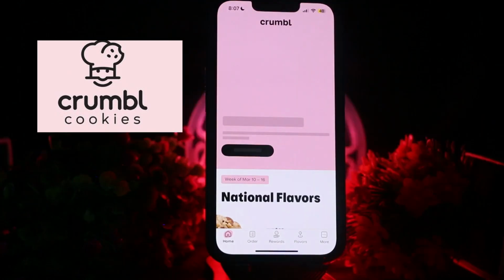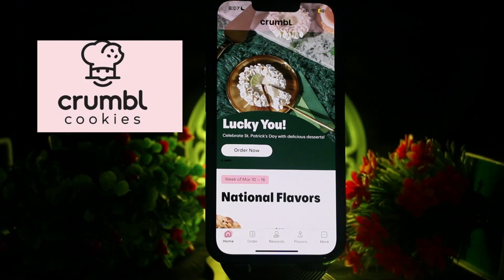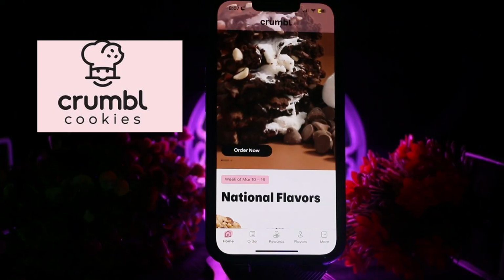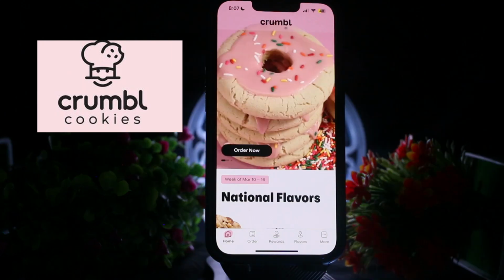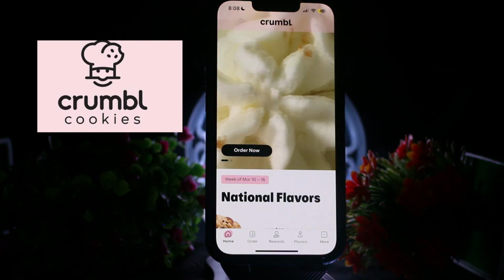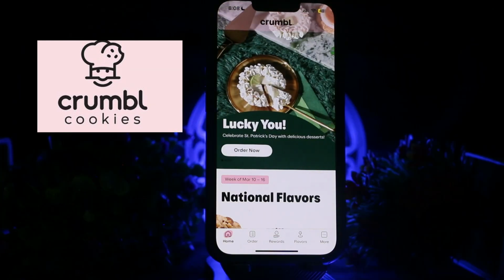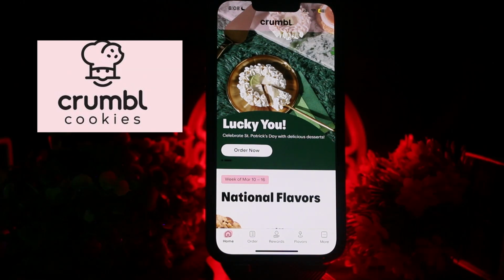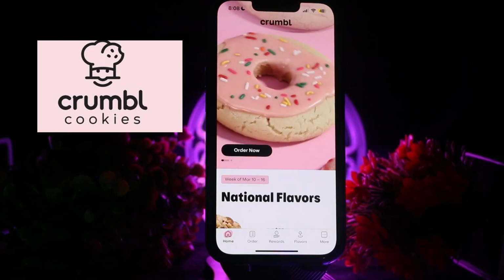Need to Cancel a Crumbl Order? Here’s How on iPhone & Android - Quick & Easy - 2025